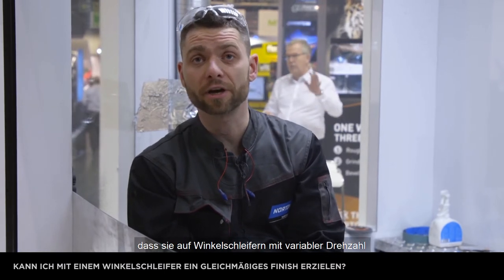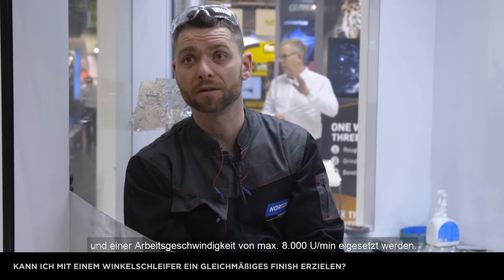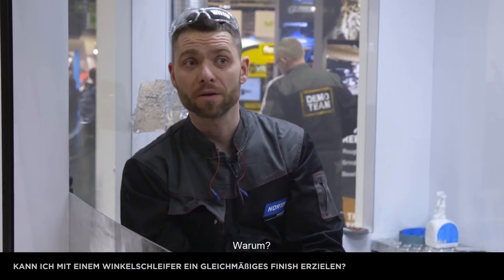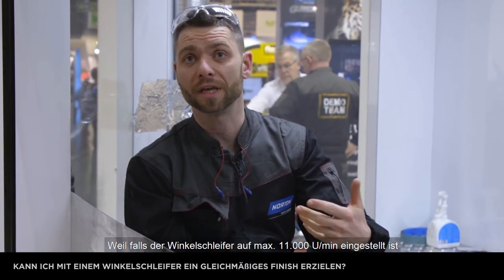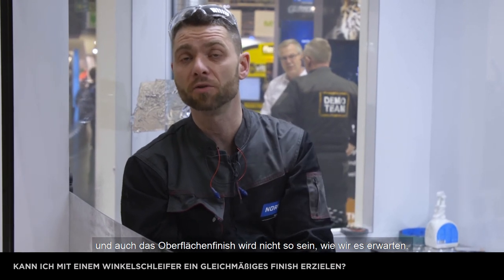Kann ich mit einem Winkelschleifer ein gleichmäßiges Finish erzielen?